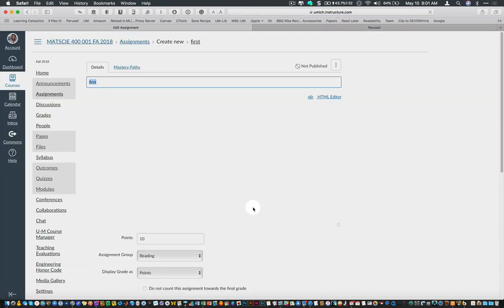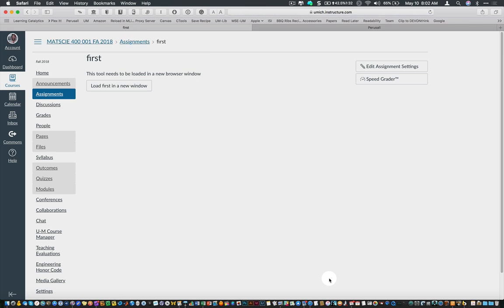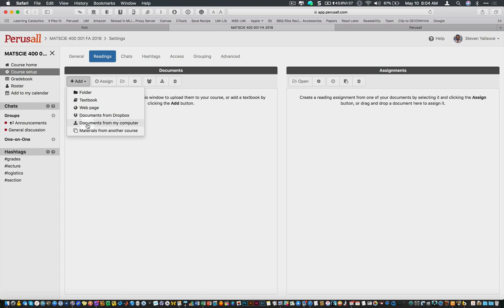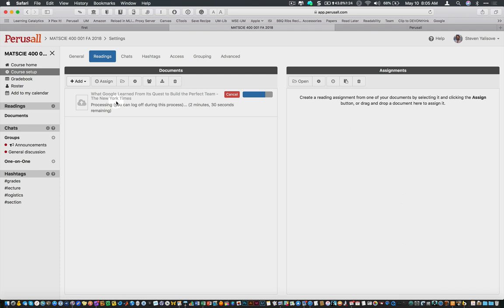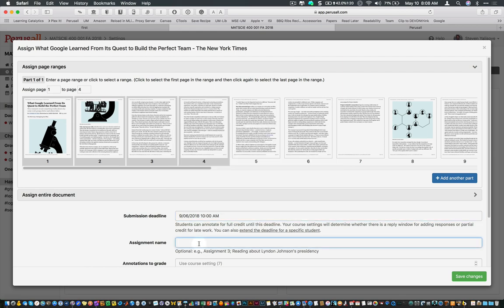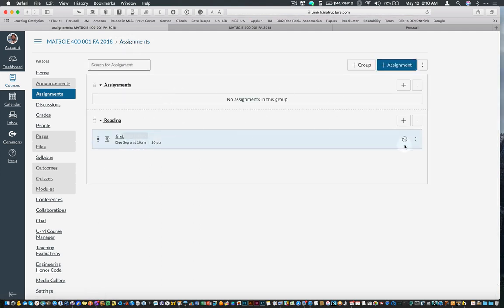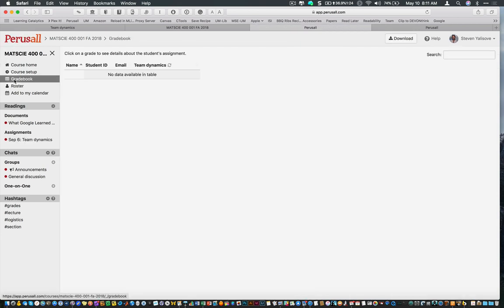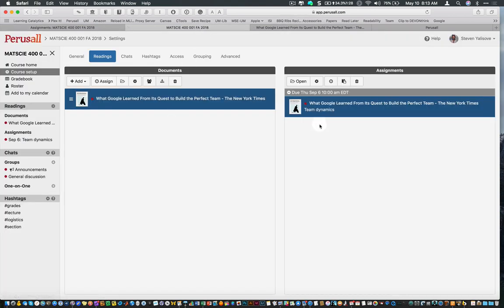Setting up the UM Canvas LTI tool for use with Perusall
This video shows how to set up a University of Michgan Canvas site so that a Perusall course is automatically created and linked to the Canvas assignments.  This allows the instructor to control access to the documents in Perusall via the Kerberos sign on process.  It also allows Perusall to send the grades directly to the Canvas gradebook.